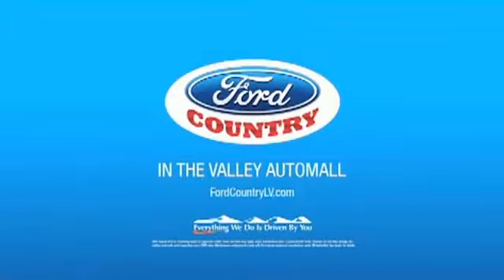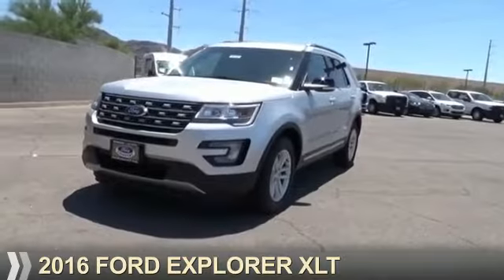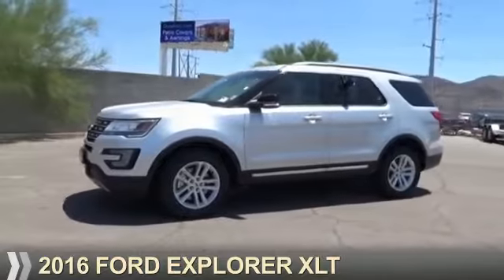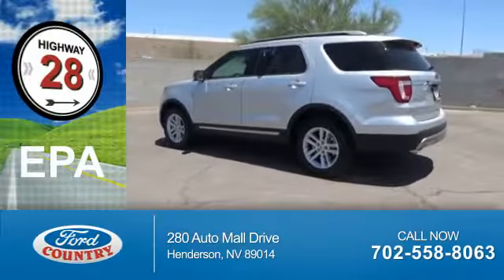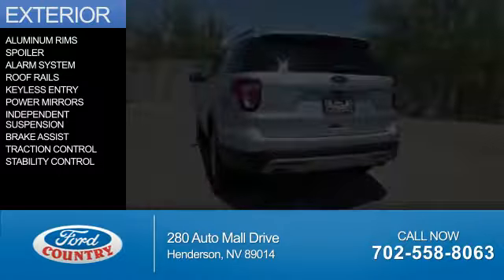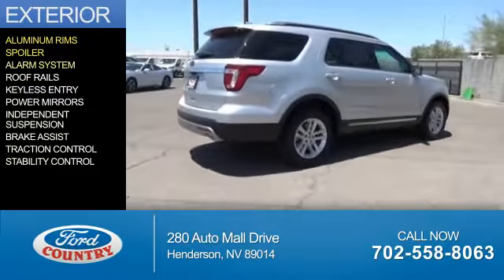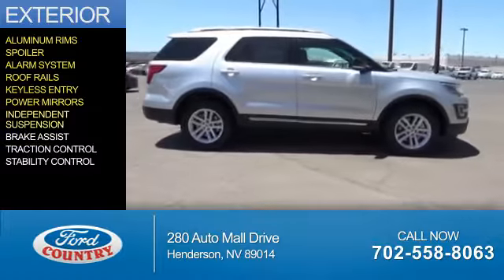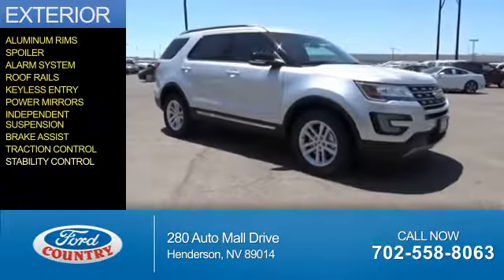2016 Ford Explorer 54141 - Henderson NV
Year: 2016
Make: Ford
Model: Explorer
Trim: XLT
Engine: 2.3 liter 4 Cylindercylinder FWD
Transmission: 6-Speed Automatic with Select-Shift
Color:
Mileage: 0
Address:
VIN:1FM5K7DHXGGD28905